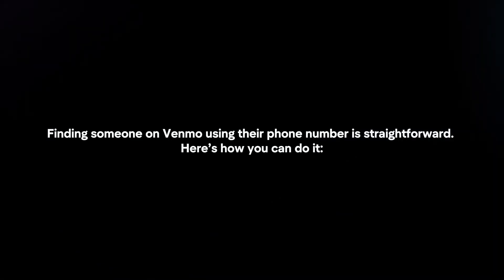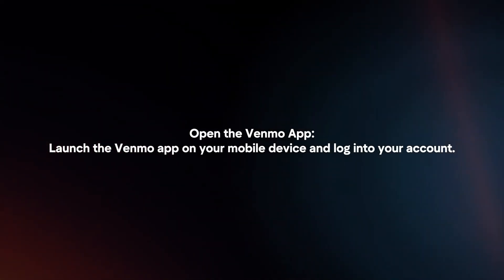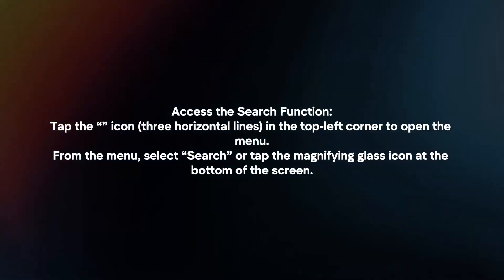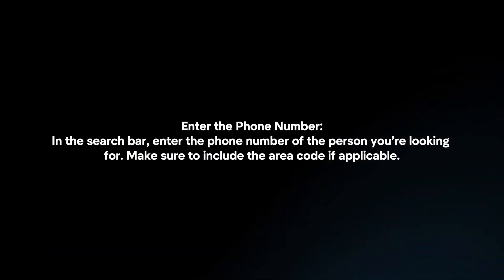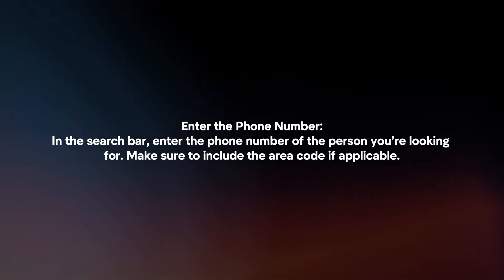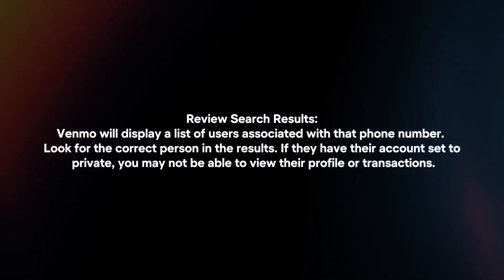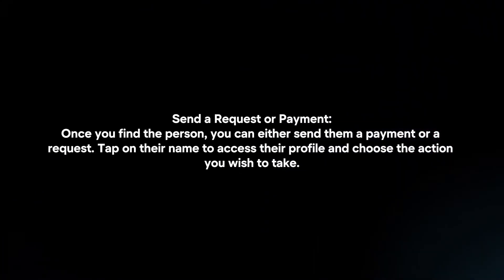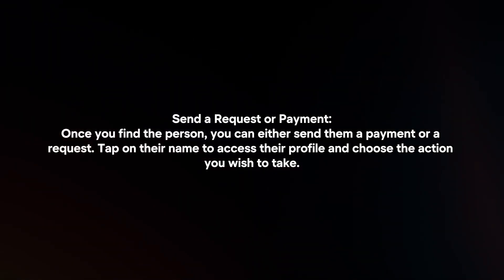How To Find Someone On Venmo With Phone Number? (2024)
In this video I will explain How You Can Find Someone On Venmo With Phone Number In 2024.